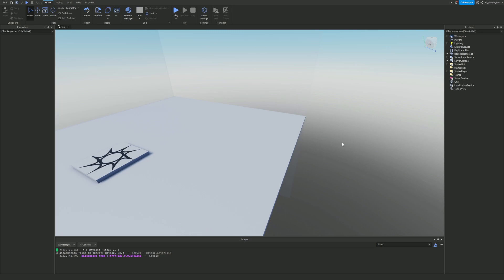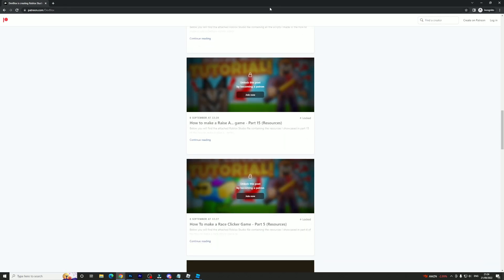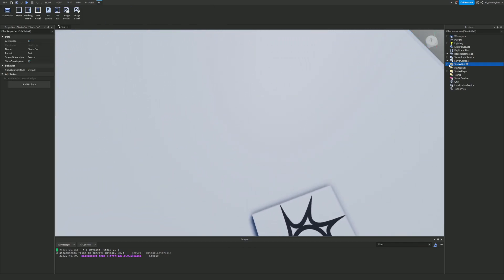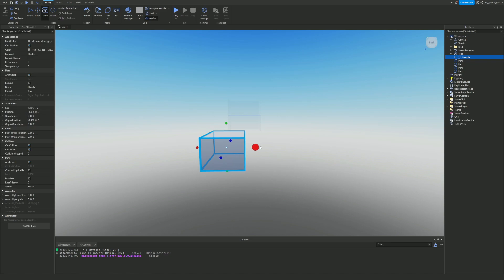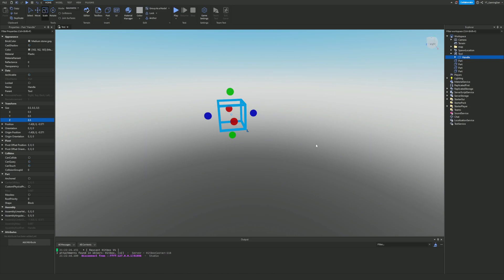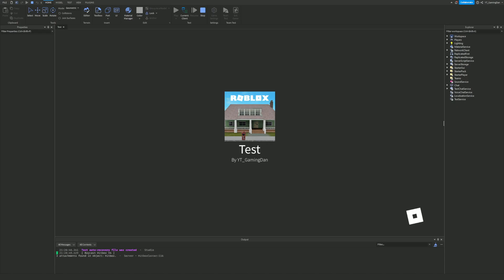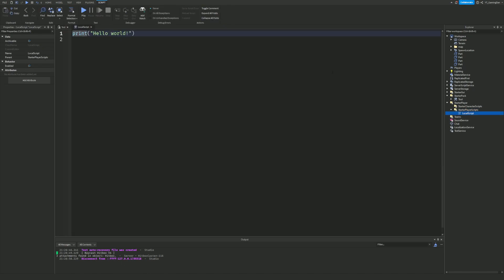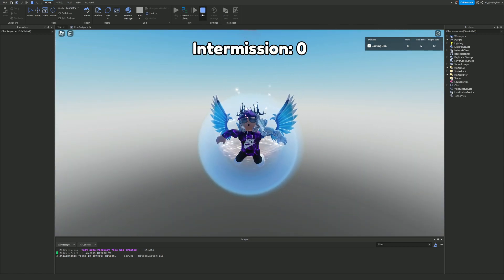How To Make a RACE CLICKER Game On Roblox - Part 7